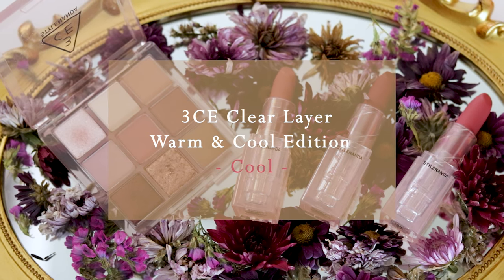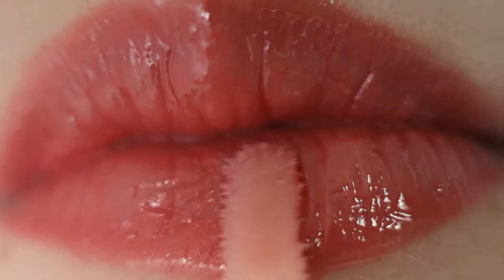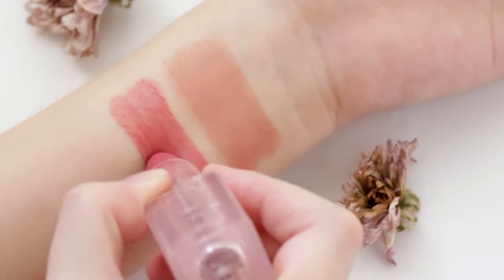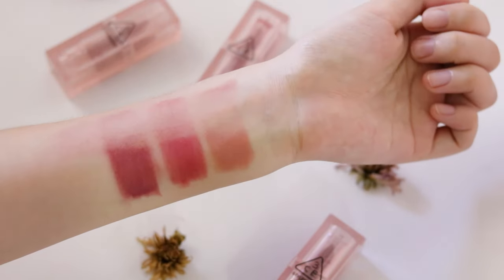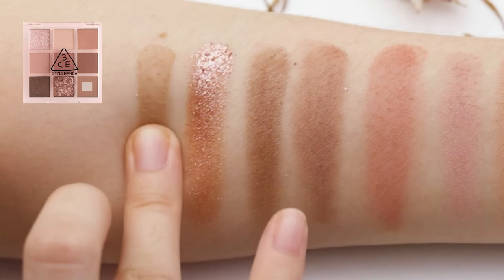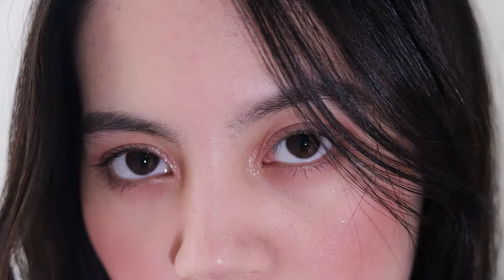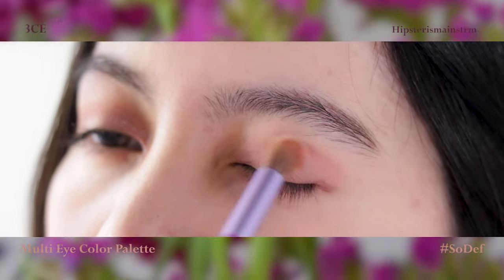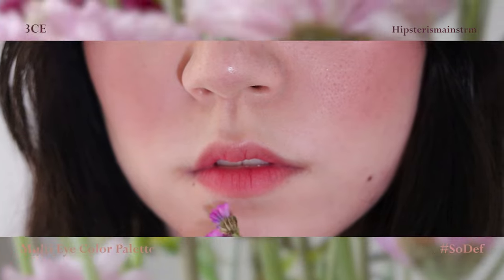[ENG] 3CE Clear Layer | Cool & Warm | Swatch + Makeup Look | Some Def 소프트 매트 립스틱 | 3CE 클리어 레이어 에디션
Stylenanda 3CE comes out with another addition under the Clear Layer collection focusing on Warm and Cool tones supposed to help manifest your mood.  With mauves, lavenders and muted plums, the Clear Layer Edition in Cool is supposed to expressed a calm yet dreamy mood according to the Stylenanda site. Let's see if it really manifests just that!

Hello, Stranger! :)

3CE Soft Matte Lipstick | 소프트 매트 립스틱 :

- Way Back [17,900 KRW | $18 USD | 870 PHP]

3CE Multi Color Eye Palette | 멀티 아이 컬러 팔레트 :

- Some Def [ 38,000 KWR | $39 USD | 1890 PHP]

Timeline:
0:00 - INTRO
0:41 - Clear Layer Edition in Cool explanation
0:55 - Soft Mattes Lipstick formulation [ Way Back, Hazy Rose, Chill Move ]
1:45 - Soft Mattes Lipstick transfer proof proof
2:06 - Oopsies
2:44 - Soft Mattes swatches
5:00 - Removing Soft Matte Lipsticks
5:12 - 3ce Multi Eye Color Palette [ Some Def ]
5:30 - 3ce Multi Eye Color Palette [ Some Def ] formulation
6:19 - 3ce Multi Eye Color Palette [ Some Def ] swatches
8:02 - Make up tutorial using 3ce Clear Layer Edition in Cool
11:17 - Finished make up look using 3ce Clear Layer Edition in Cool

See you around, Stranger!